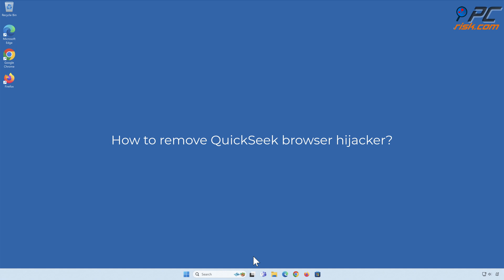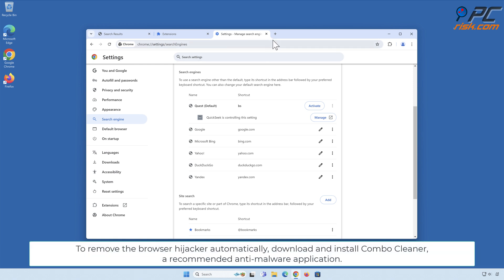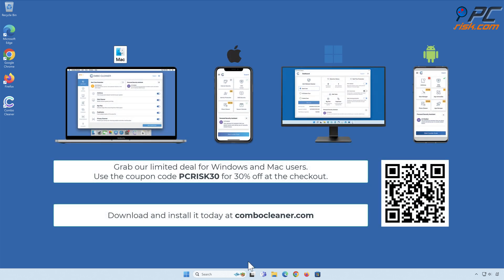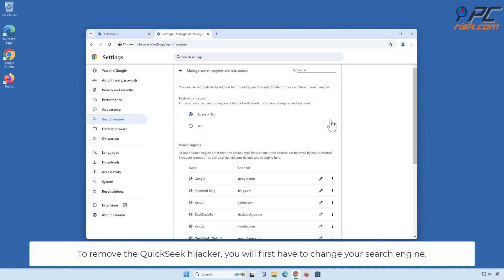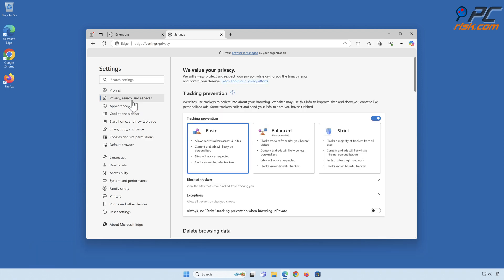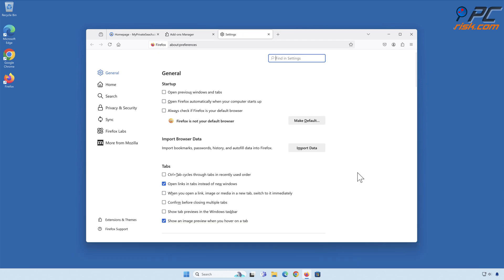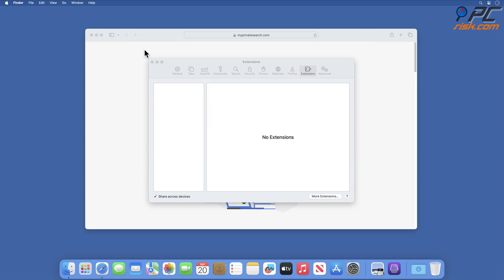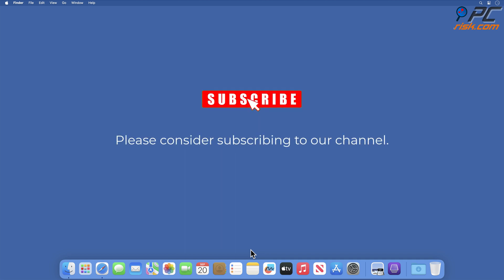QuickSeek browser hijacker - how to remove?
Video showing how to remove QuickSeek browser hijacker.
Detailed instructions on how to disable the "Managed by your organization" feature in Google Chrome
Detailed instructions on how to disable the "Managed by your organization" feature in Microsoft Edge